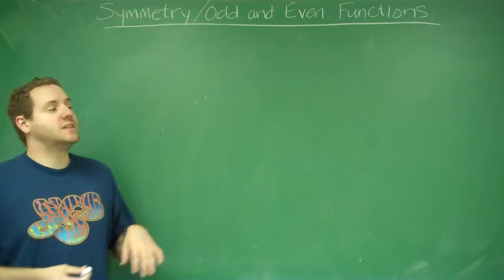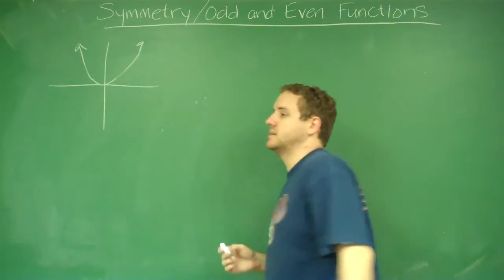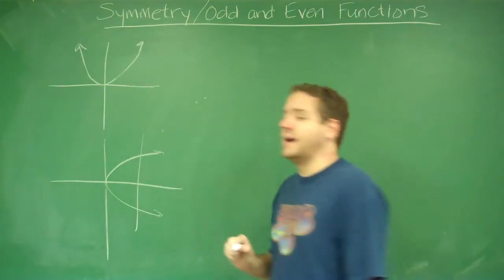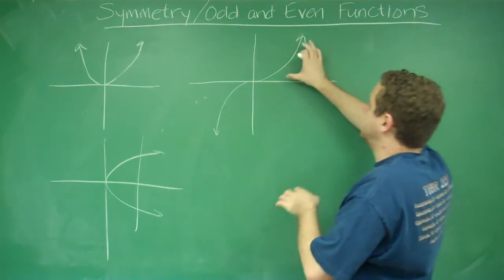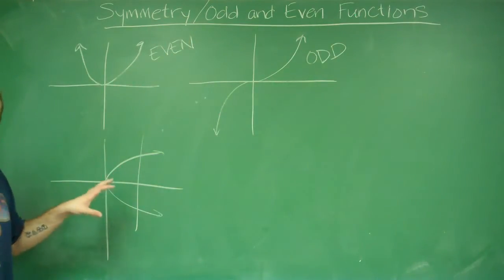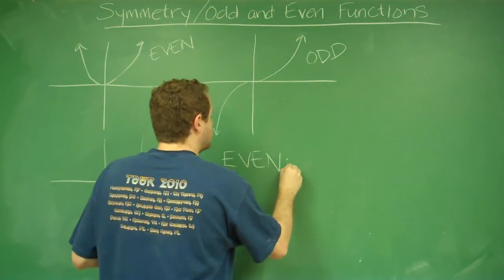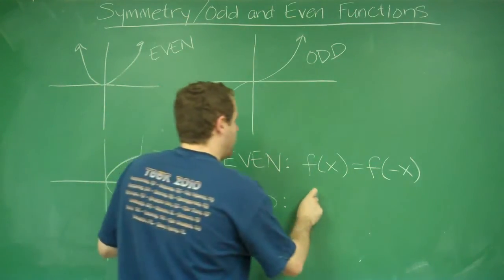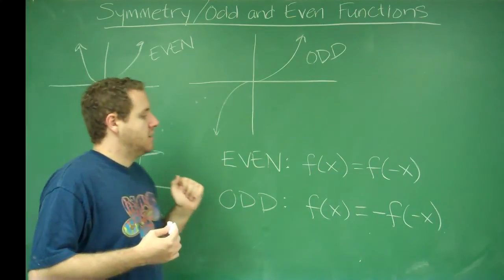Symmetry/Odd and Even Functions